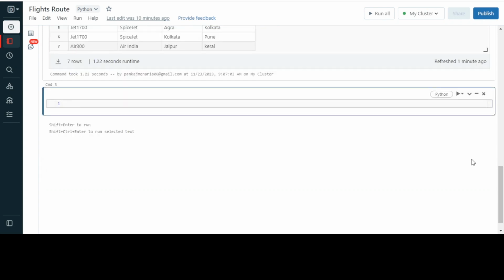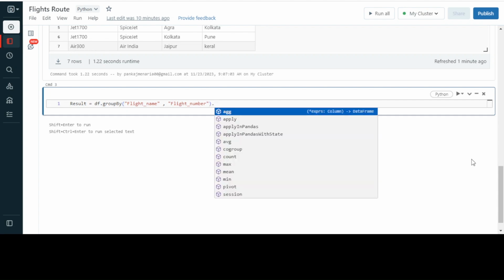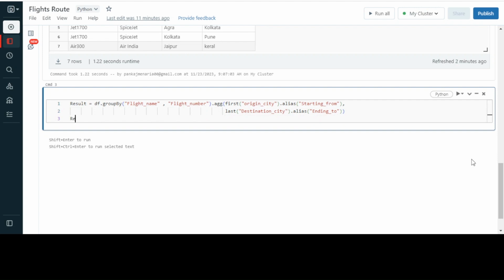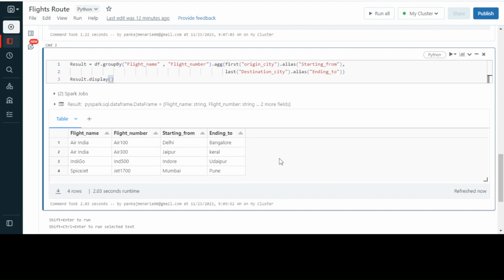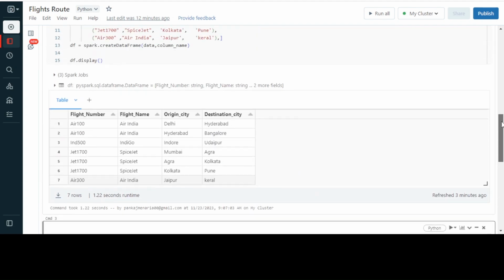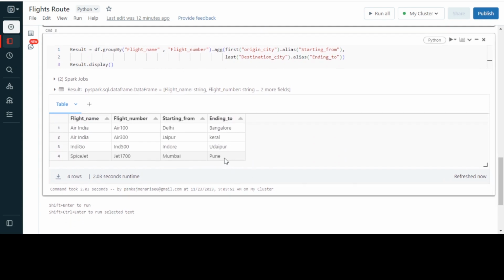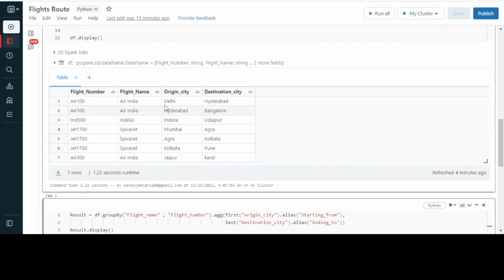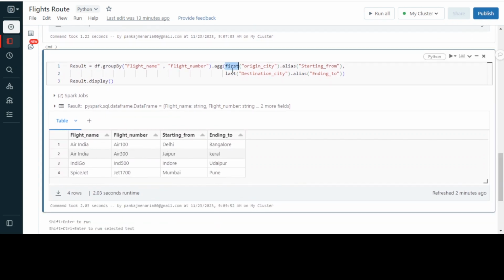5 - Data Engineering Interview Challenge, "Find out Origin and Destination Point of every Flight" !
🚀 **Data Engineering Interview Problem Solved!**
🔍 Mastering PySpark/sql: Exploring Flight Data in Databricks ..

🎥 In this video, we'll:
🚁 Set the Stage: Introduce our dataset with details about flight numbers, flight names, origin cities, and destination cities.
📊 Data Transformation: Utilize the power of PySpark to transform and manipulate our flight data, preparing it for analysis.
🌐 Grouping and Aggregation: Uncover valuable insights by grouping flights based on flight names and numbers, and aggregating information like origin points and destinations.
🎉 Results and Visualization: Display the results in a clear and visually appealing format, showcasing the starting points and destinations of each flight, along with their corresponding flight names and numbers.
🔍 Whether you're a beginner or an experienced Data Engineer enthusiast, this video provides practical insights into data manipulation and analysis using PySpark's / Sql powerful functions.

✨ **Key Highlights:**
- Problem breakdown and understanding.
- Step-by-step solution using SQL and PySpark.
- Use of Built In Functions.
- Insights into data engineering interview strategies.

🎥 **please Watch the complete video for the solution and insights!**

🔍 **Timestamps:**
00:00 - Introduction
01:00 - Problem Overview
02:30 - PySpark Solution
04:00 - Interview Strategies